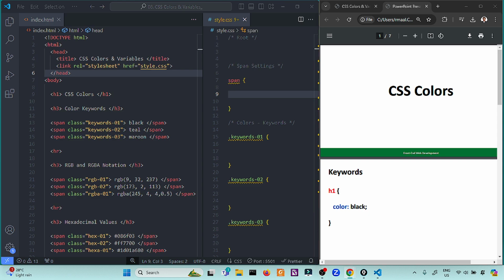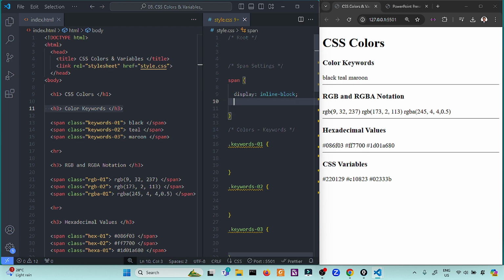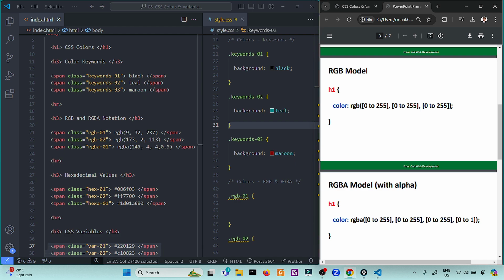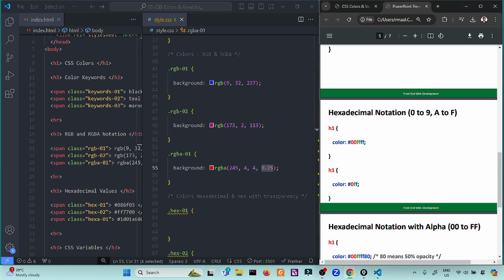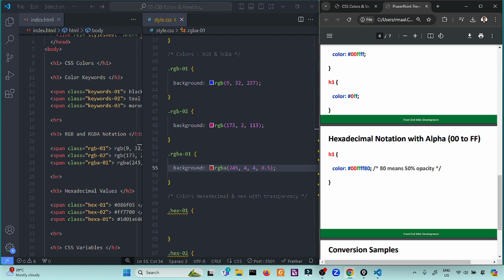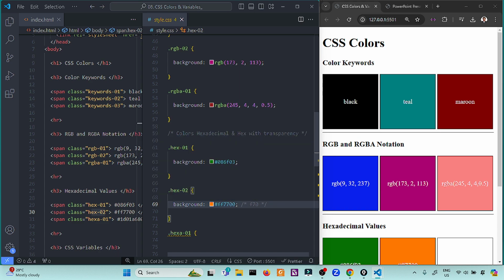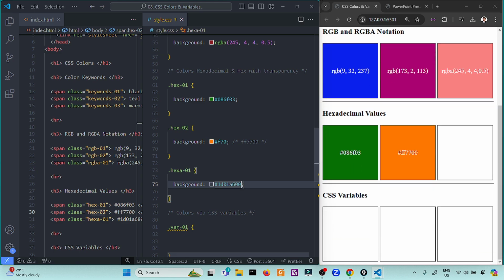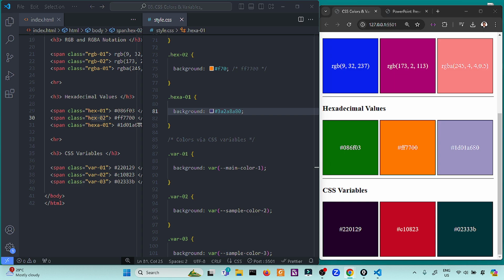08. CSS Colors & Variables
In this lecture, we will explore the different methods for specifying colors in CSS. We will start with simple color keywords like 'red' and 'black,' which provide a basic palette. Then, we will explain the RGB and RGBA models, allowing for a wider range of colors and including options for transparency. Next, we will cover hexadecimal notation, a compact and popular method for defining colors, including the addition of an alpha channel for opacity. Finally, we will look at how to convert between these different color models, equipping you with the knowledge to use colors effectively in web design.